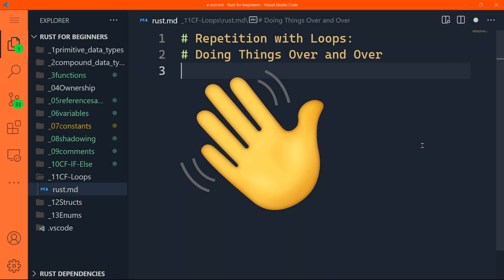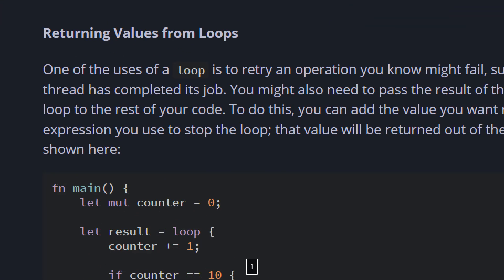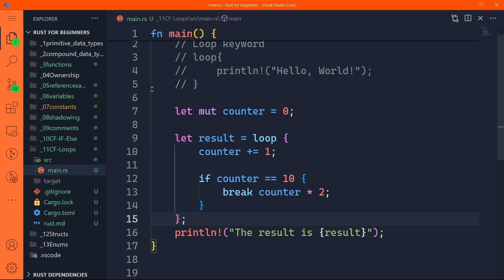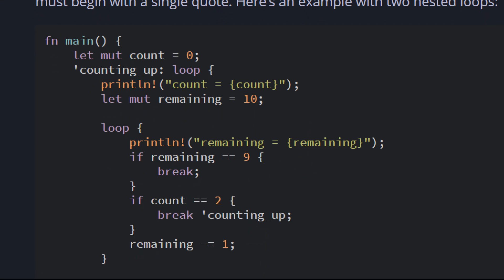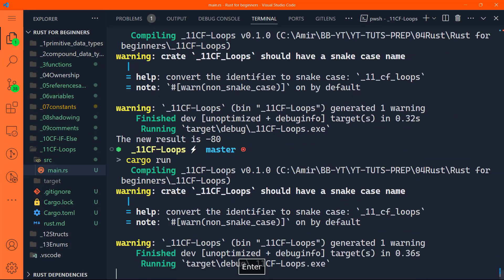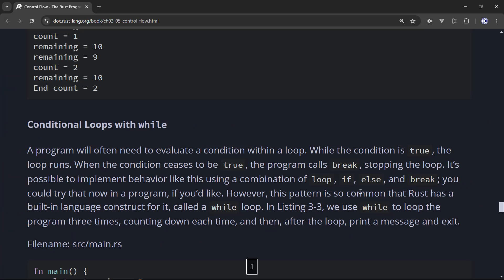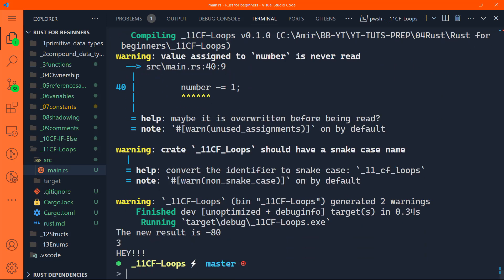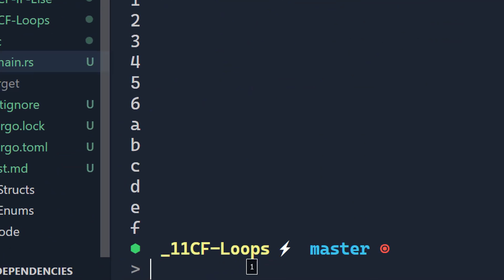Rust Basics 2024: Lesson 11 | Loops / Control Flow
Your support is critical to keep the channel running -

🎓 Instructor: Amir Bekhit

Congratulations on completing Lesson 9 of Rust Basics! In the previous lesson, you tackled If-Else Statements, a crucial element in controlling program flow based on conditions.

Welcome to Lesson 11: Loops!

In this session, we dive into Rust's looping constructs, essential for executing a block of code repeatedly under specified conditions. Understanding loops is key to efficiently handling repetitive tasks within your programs.

In this lesson, you'll explore:
Looping Fundamentals: Learn about the different types of loops in Rust—loop, while, and for. Understand their syntax and how to use them effectively.
Controlling Loop Execution: Discover how to control loop execution with break and continue statements to fine-tune your loop logic.
Practical Loop Applications: Apply looping concepts to solve common programming problems and automate tasks, enhancing your code's efficiency and readability.
By mastering loops, you’ll gain the ability to automate repetitive tasks and manage complex data manipulations with ease, significantly boosting your programming prowess in Rust.

Look forward to more comprehensive tutorials as we continue to explore advanced Rust features and guide you towards becoming a proficient Rustacean pro. Happy coding! 👋🦀

"Programming Rust: Fast, Safe Systems Development" by Jim Blandy and Jason Orendorff.
"The Rust Programming Language" by Steve Klabnik and Carol Nichols.